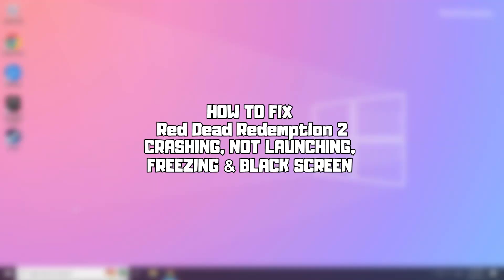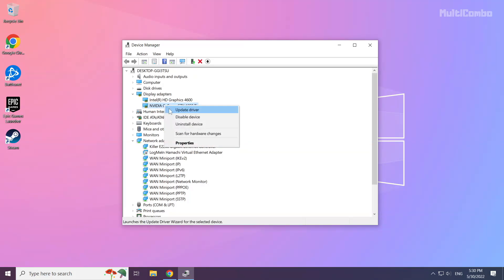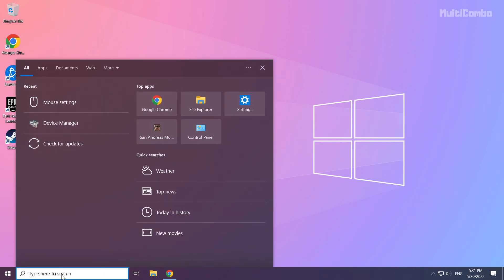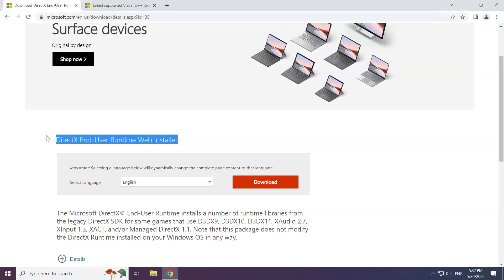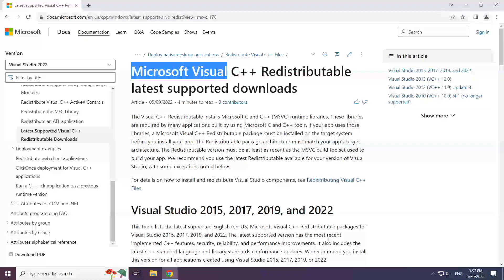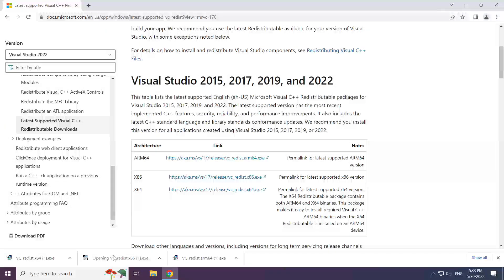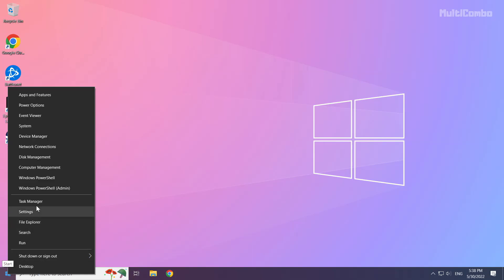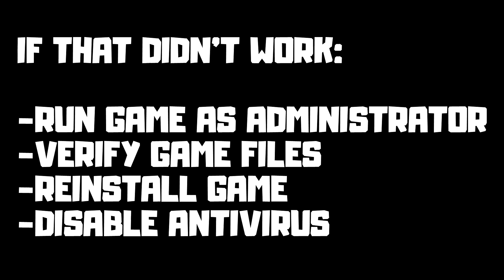How to FIX Red Dead Redemption 2 Crashing, Force Stopped Error, Not Working | RDR2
In this video I am going to show How to FIX Red Dead Redemption 2 Crashing, Force Stopped Error, Not Working | RDR2

FIX Red Dead Redemption 2 Unable to start, Stuck On Loading Screen Issue & Crashing at Startup & Not Opening, Not Working, FPS Problem, Fatal Error & Display Problems
1. Update Graphics Card Driver
2. Update Windows
3. Install DirectX
4. Install Visual C++ Apps
5. Disable Not Used Applications
6. Run Game as Administrator
7. Verify Game Files
8. Reinstall Game
9. Disable Antivirus
Problem Solved!

🖥️ PC Specs:
CPU: Intel Core i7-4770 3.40GHz
Memory: 16GB HyperX DDR3
HDD: Toshiba 1TB
SSD: Kingston 240GB
Graphics Card: ASUS GeForce RTX 3060 12GB GDDR6
Operating System: Windows 10/11

RDR2 Crashing, Not Launching, Freezing & Black Screen